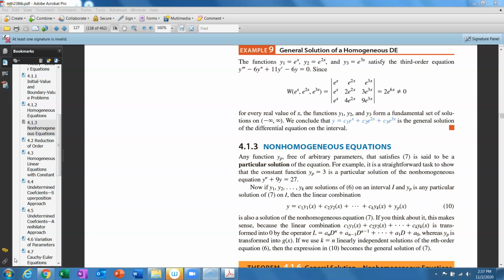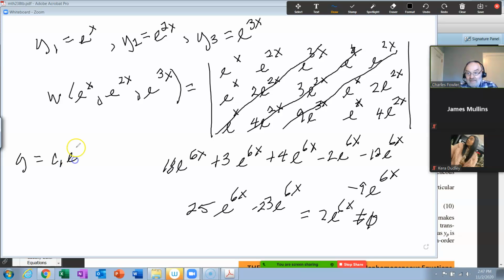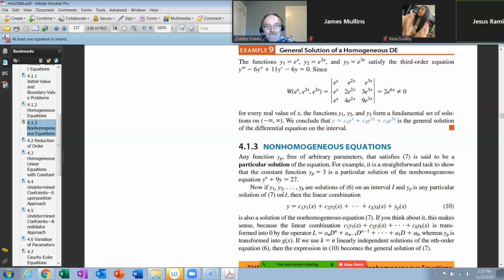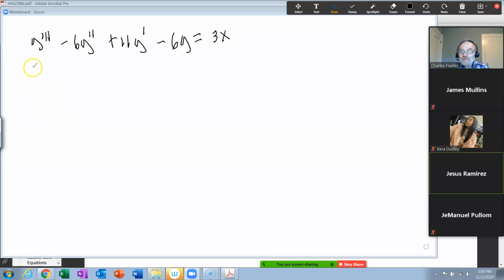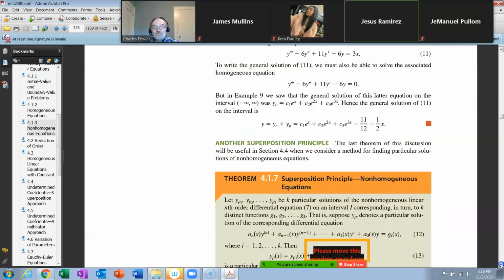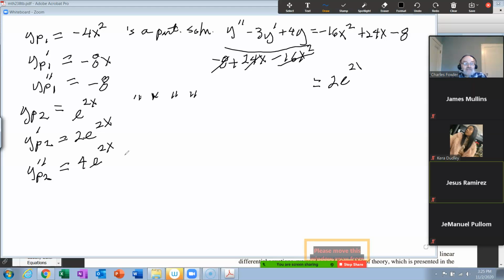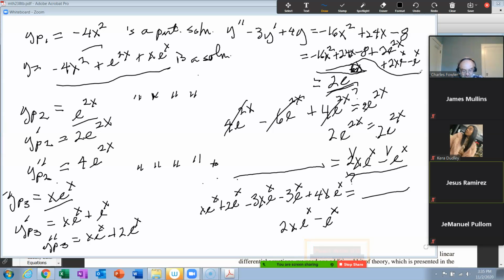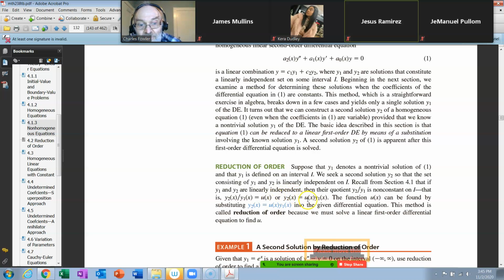MTH238 Sections 4.1.2-4.2